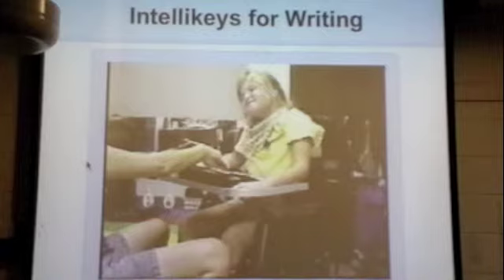11/5/09 Norwell Classroom Suite Part2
2nd part of 11/5 Lecture Use Powerpoint Slides on Blackboard to follow along.